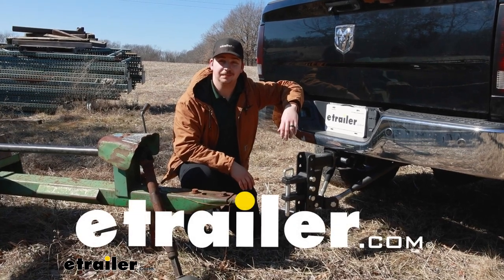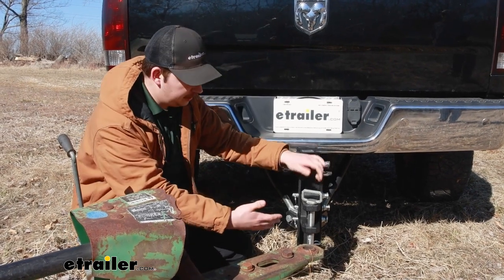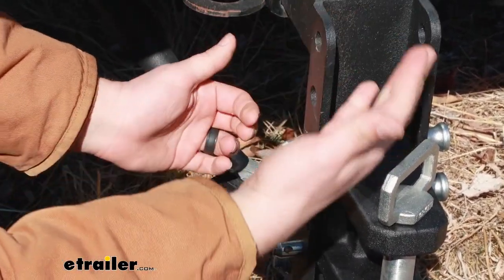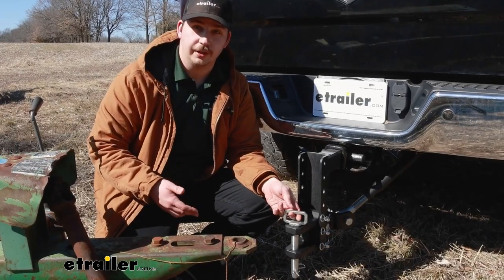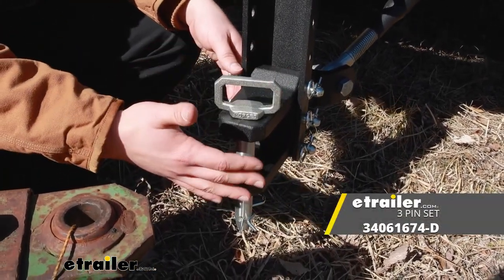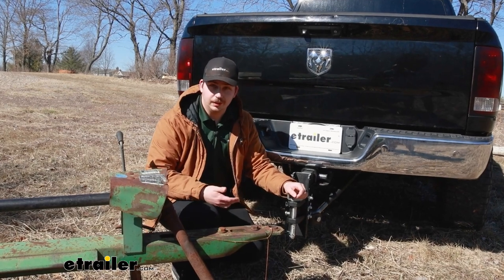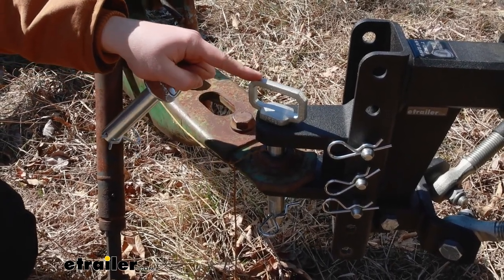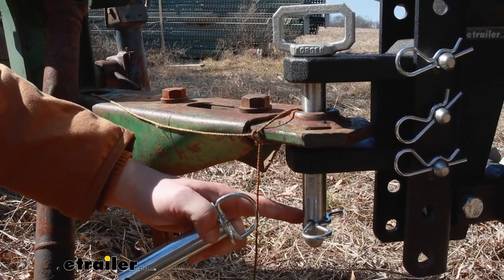etrailer | All About the 2-Tang Clevis for BulletProof Hitches Adjustable Ball Mount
Click for more info and reviews of this BulletProof Hitches Trailer Hitch Ball Mount:

Hi everyone. Aiden here with etrailer.  Today we're gonna be taking a look at this 2-Tang Clevis attachment for your BulletProof Hitches.  This is gonna give us a great way to hook up to some agricultural equipment or maybe even a lunette ring trailer in a pinch but it attaches to your existing BulletProof ball mount and allows us to adjust it and use it like we would normally.  Let's check it out.  This is gonna come with all the different pieces you need including the pins and clips to attach it to your BulletProof ball mount, as well as the large clevis pin in the center here.

That's going to be a one inch diameter and have two and a half inches of space in here for those lunette ring trailers, your draw bars or maybe even a tow strap if you need it.  With all three of these pins and clips this will allow us to adjust the height of it.  Now obviously that range of adjustment is going to vary depending on the BulletProof hitch's ball mount that you're attaching this to and how much rise or drop it allows.  So do just keep that in mind depending on what we're using this with, it will change the adjustability of this attachment as this is only going to be mounting in your existing setup so you can adjust the height to wherever you need it based on what you have.  As far as construction goes, all of your pins and clips are gonna have a zinc finish on them helping them to resist rust and corrosion and the main body is a black powder coated steel.

With those pins attaching to the ball mount section, those are gonna be a standard five eight inch diameter, so if you maybe wanted to swap one of these out for a locking pin just for that added security, you could.  The attachment itself is rated for 20,000 pounds so do keep that in mind.  That's just for the attachment itself.  Depending on the ball mount and the version that you're attaching this to it could have a slightly different weight rating along with your truck, so go by the lowest rate component in the whole system there.  The distance from your mounting pins here on the ball mount to the clevis pin itself is gonna be four and five sixteenths of an inch.

So that lets us know about how far our trailer or our hookup point is going to be from the ball mount itself.  As far as hooking up to your trailer goes it's gonna be a straightforward process.  Just get that pin and clip out of the center, back up to your trailer, drop the pin through those aligned holes, and you're good to go.  (truck engine running) One thing I will say about the BulletProof attachment here versus a standard pin that you might find elsewhere is the pin that comes with this kit is really nice.  The handle on top is very large, easy to get your hand in and to pull it out.

And then at the very bottom, the bevel on the pin is really long.  So if you're not perfectly aligned it's gonna help feed that pin through all the holes even if we're not perfectly aligned.  Whereas something like this with a flat bottom you have to really be spot on to get that through easily.  So this whole hookup process here is gonna be a lot easier.  And that's really all there is to it.  If you're looking for a simple way to hook up to your draw bar or a lunette ring trailer in a pinch and you already have one of these BulletProof hitch's adjustable ball mounts, then this attachment is great because it just slides right into that channel.  You can adjust it up and down and use it with the equipment you already have.  I think the handle on the clevis pin and that long length makes it very easy to use and you know it's gonna be built very well to match your ball mount as well.  But that'll do it for a look at the clevis attachment for your BulletProof hitches.